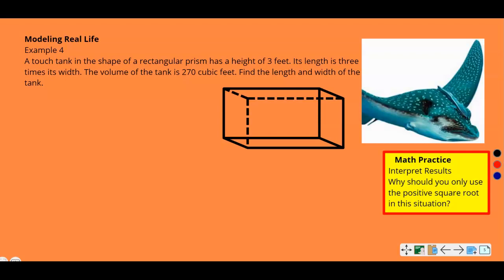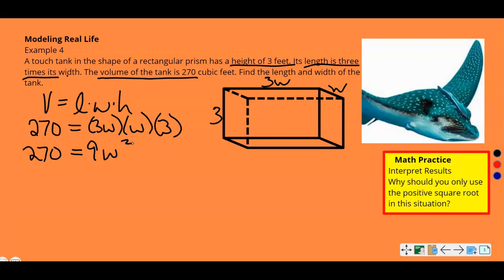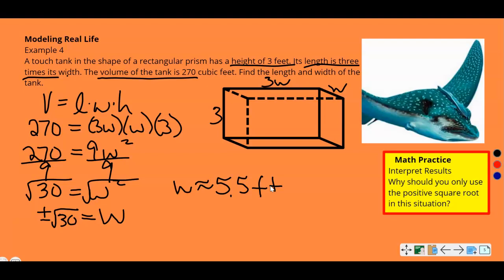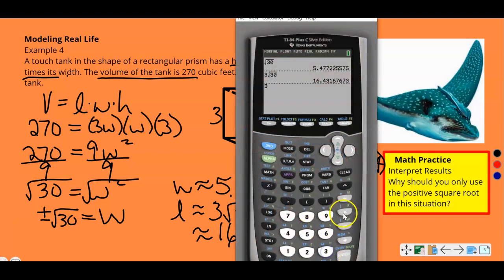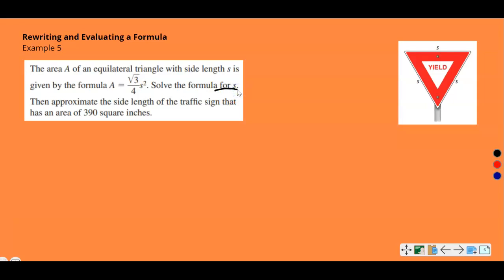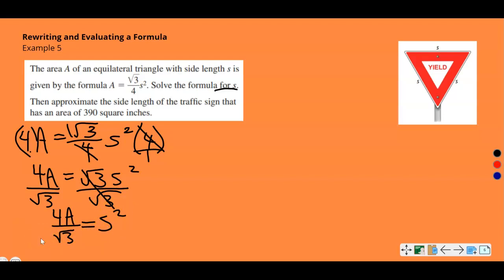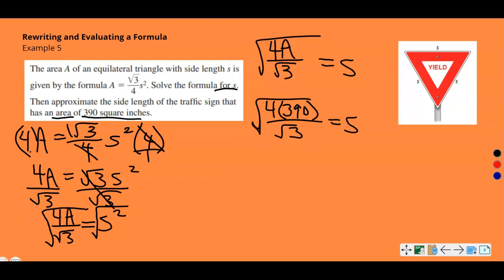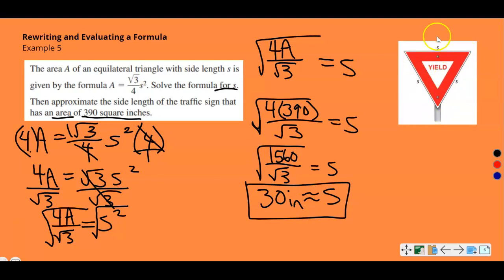Alg. 1 Solving Quadratic Equations Using Square Roots 9.3 Part 2 (Real life examples)